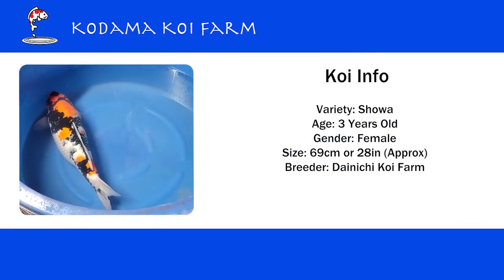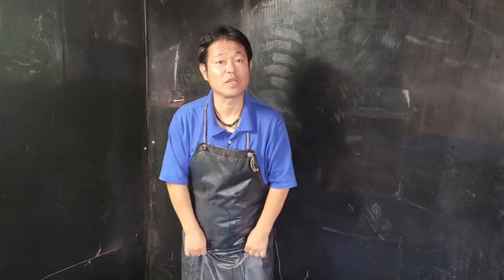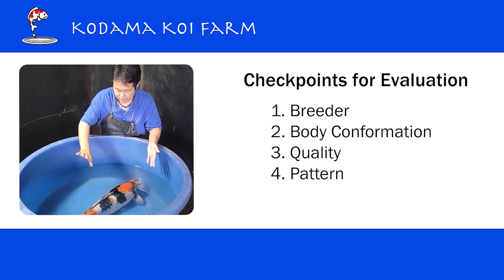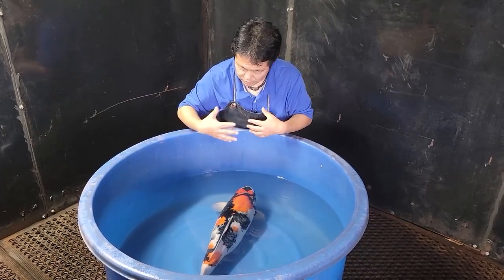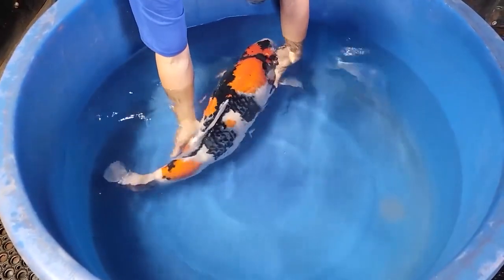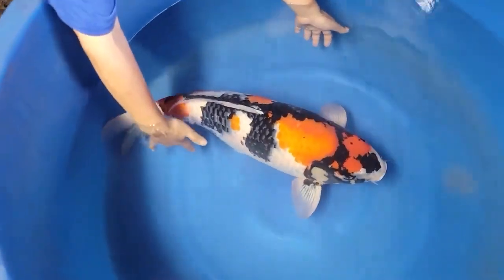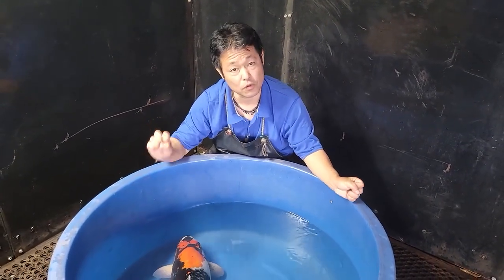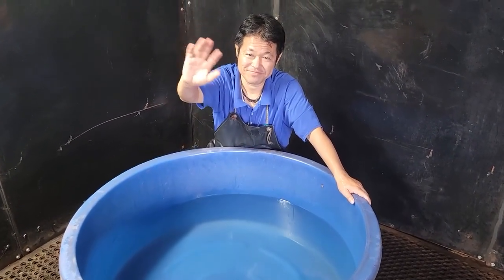Kodama Showcase Vol. 77 Dainichi Showa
Did you know Showa is known as one of the Big 3 and have the highest status? Featured in today's Kodama Showcase is a gorgeous Show Quality Showa from Dainichi Koi Farm! Watch Taro Kodama explain what he looks for when searching for Showa and this koi's true potential.

📒 Learn More 📒

2) Why Use A Japanese Koi Dealer

3) 3 Secrets For Buying Koi With Mamoru Kodama

⚡️ Informational Videos ⚡️

1) Salt in a Koi Pond - Benefits and How to Use Salt Safely: Koi are freshwater fish, however learn how using salt in your koi pond can treat various illnesses and save your koi's life:

2) Top 9 Groups of Japanese Koi Varieties: Learn more about most popular varieties in the koi world:

3) 5 Spring Koi Pond Prep Tips for Successful Year Using Proper Opening Maintenance: It's Spring Time! Follow these tips to make sure your pond is safe as we enter the warmer months:

⚡️ Informational Blogs ⚡️

1) Is Your Koi Sick? Learn how to diagnose your koi's sickness and how you can treat those sicknesses

2) QUARANTINE, QUARANTINE, QUARANTINE! Learn why quarantining your koi is the #1 rule to follow and how you can set up a proper quarantine tank

3) Don't have the space for an outdoor koi pond? That's okay, read our blog on how you can keep koi in an aquarium and the benefits that come with it